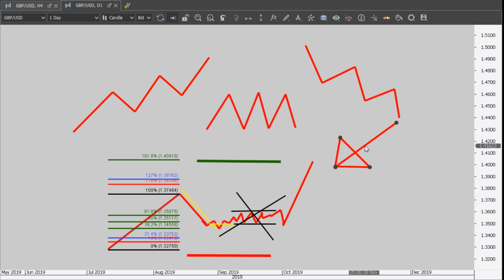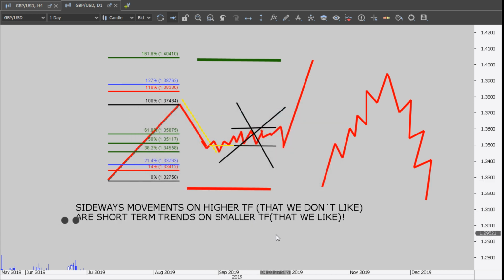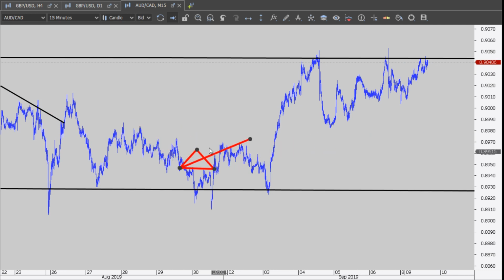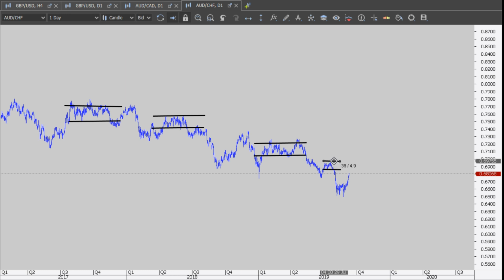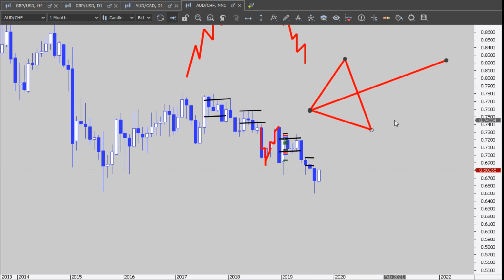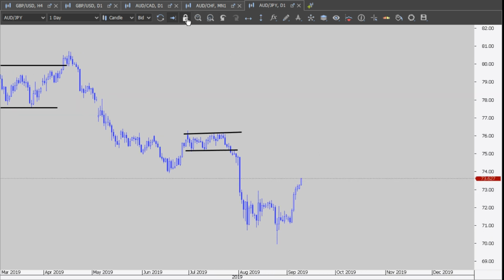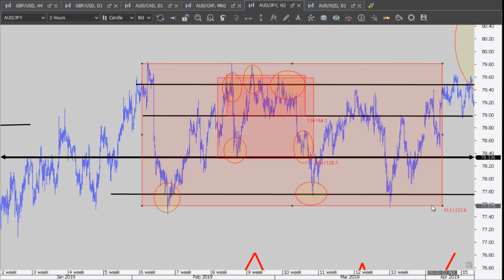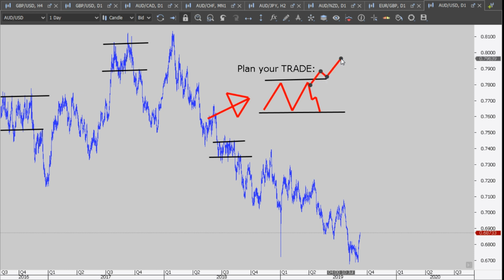Forex Course 101: Support/Resistance in Sideways Channel in Market Structure